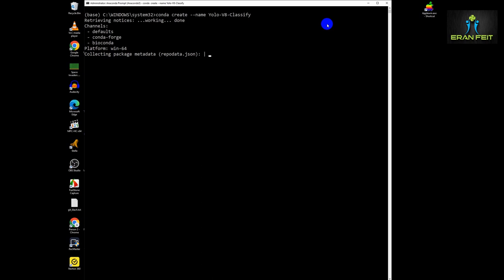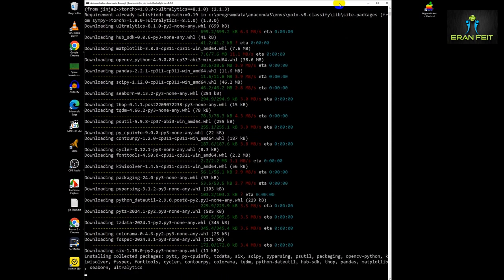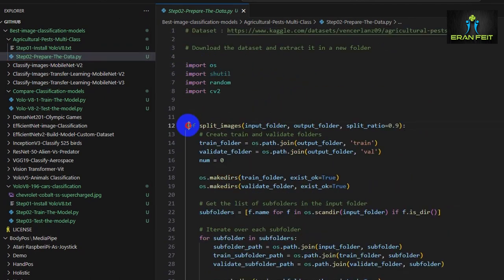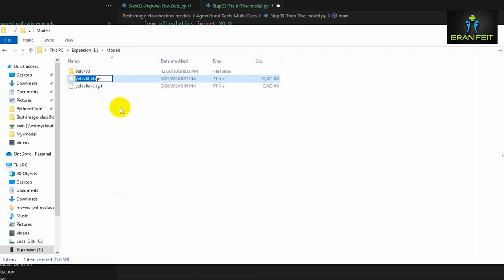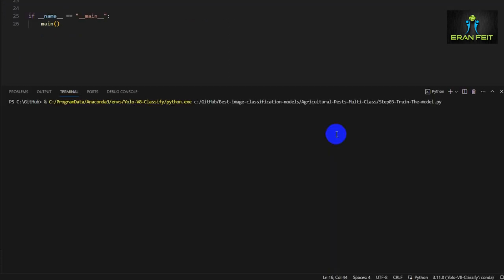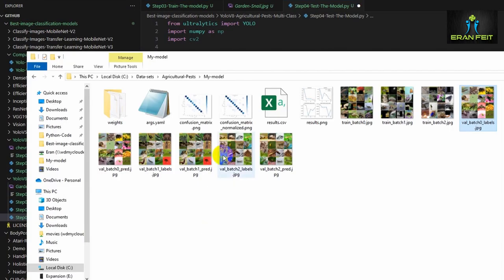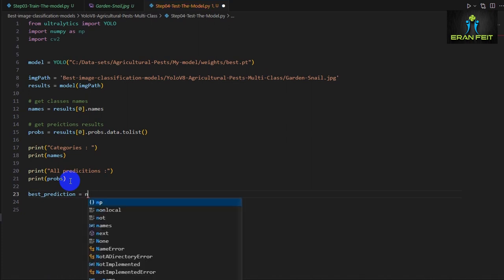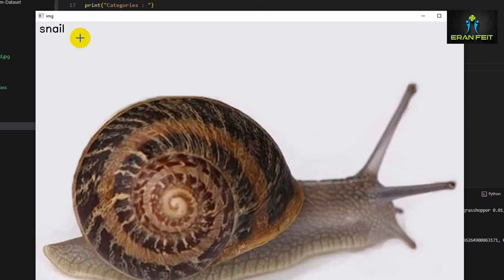Image Classification Using YoloV8 Model on Custom dataset | Agricultural Pests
Explore the power of YoloV8 with PyTorch Hub integration. Unlock its potential for image classification tasks using custom datasets, and dive into comprehensive tutorials on training YoloV8 models from scratch with PyTorch. Harness the ultralytics YoloV8 library to build robust image classification solutions.

This tutorial composed of several parts :

🐍Create Conda enviroment and all the relevant Python libraries .

🔍 Download and prepare the data : We'll start by downloading the images, and preparing the dataset for the train

🛠️ Training : Run the train over our dataset

📊 Testing the Model: Once the model is trained, we'll show you how to test the model using a new and fresh image

A perfect course for learning modern Computer Vision with deep dive in TensorFlow , Keras and Pytorch .
Chapters
00:00 Introduction
00:12 Installation
02:41 Download the dataset
03:39 Train the model
08:30 Test the model
Credits